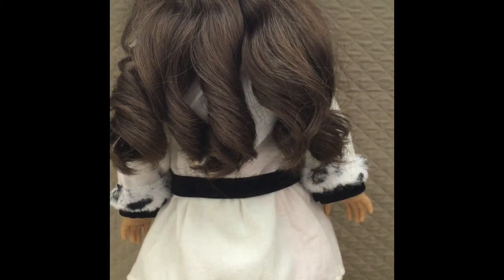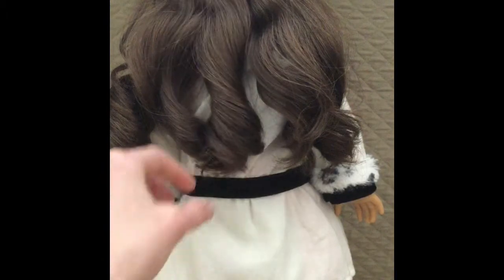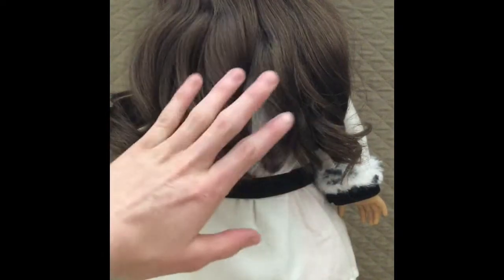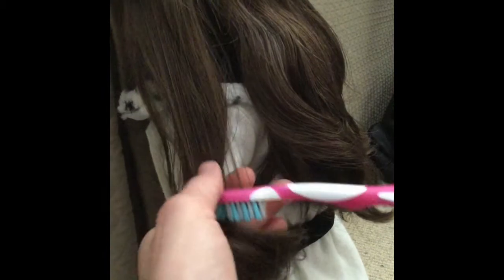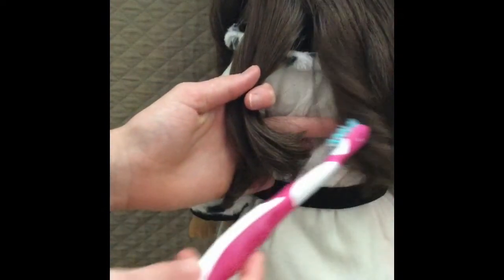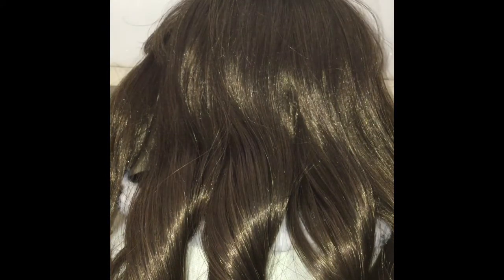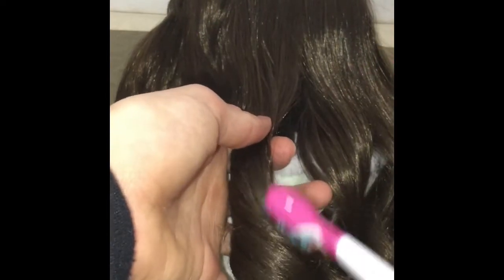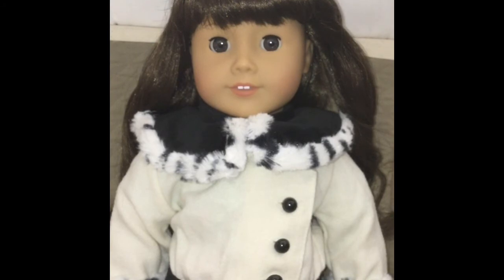How to curl Samantha's hair